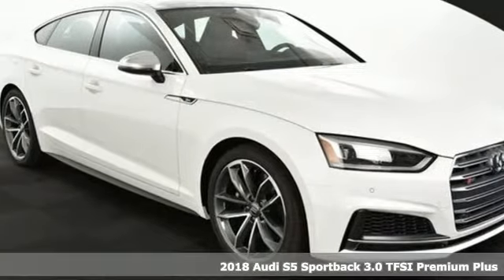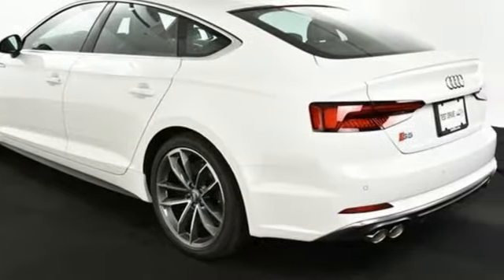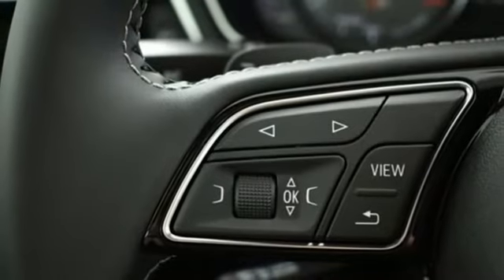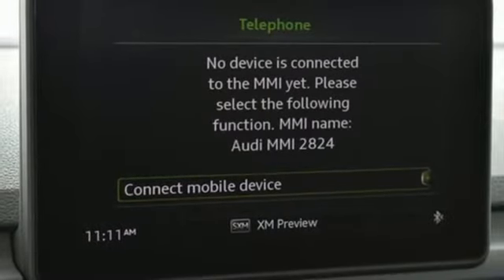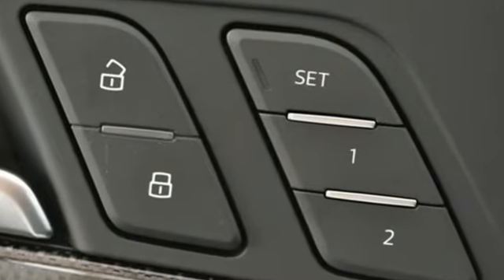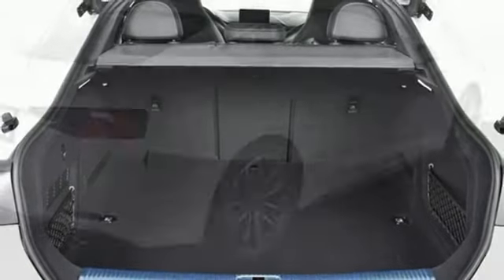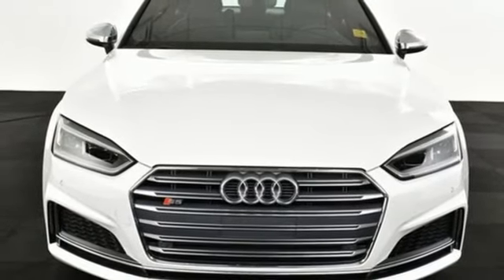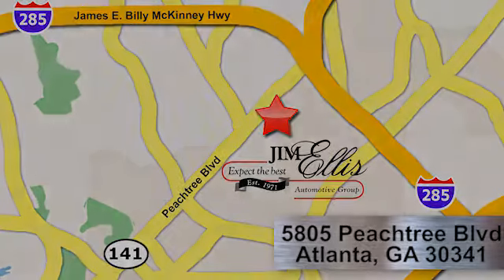New 2018 Audi S5 Atlanta Alpharetta, GA A13668 - SOLD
Year: 2018
Make: Audi
Model: S5
Trim: 3.0T Premium Plus
Engine: 3.0L TFSI
Transmission: 8-Speed Automatic with Tiptronic
Color: White
Interior: EI/BLACK
Stock #: A13668
VIN: WAUB4CF53JA102824
Audi Atlanta is pleased to present this exceptional German Motorcar!brRecent Arrival!br2018 Audi S5 3.0T Premium Plusbr30/21 Highway/City MPGbrAudi Atlanta is proud to be the only Magna Society dealership in Georgia! Our inventory moves extremely quickly. PLEASE BE SURE TO SECURE YOUR APPOINTMENT. All vehicles are subject to sale at any time. As a courtesy to our clients, a partial payment and signed agreement will secure an appropriate window of time to allow for travel to inspect and accept the vehicle.

Address:
5805 Peachtree Boulevard